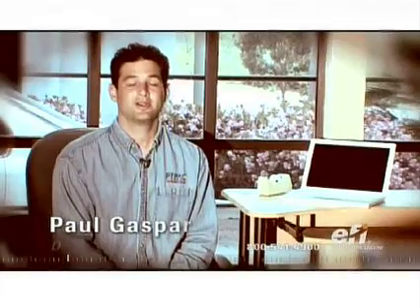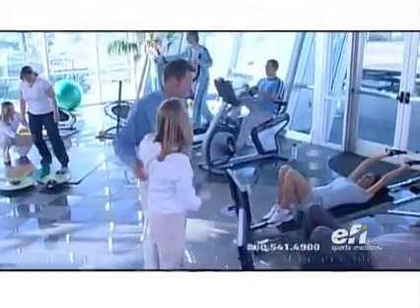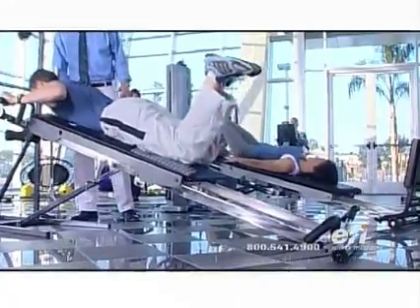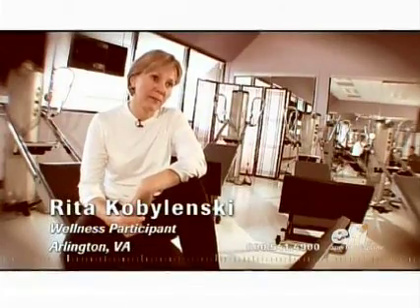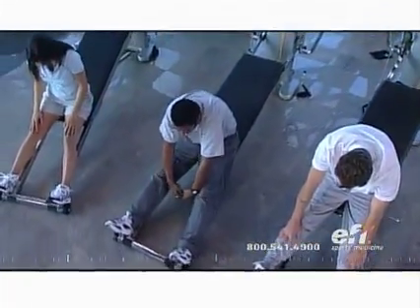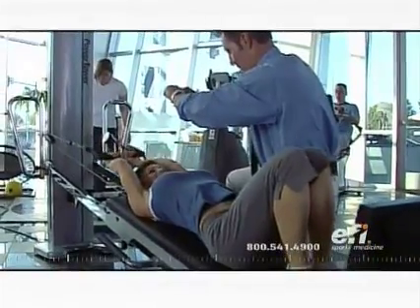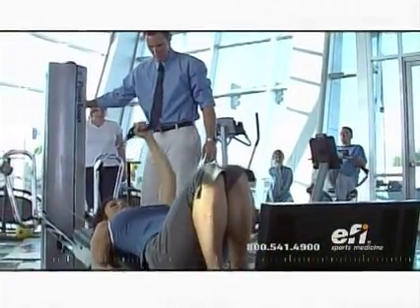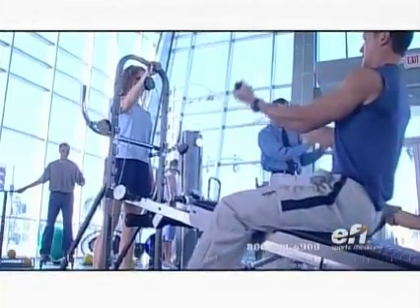Total Gym - Rehab